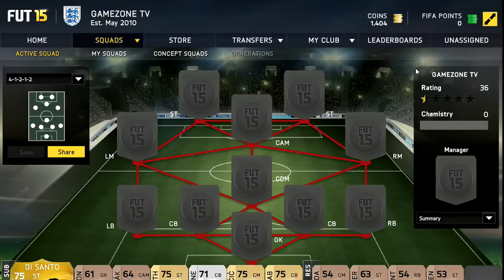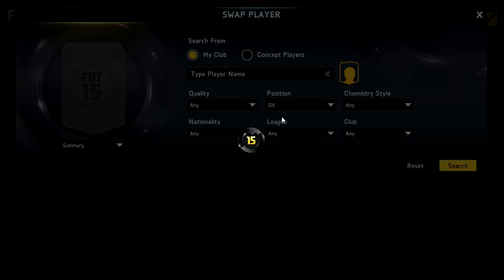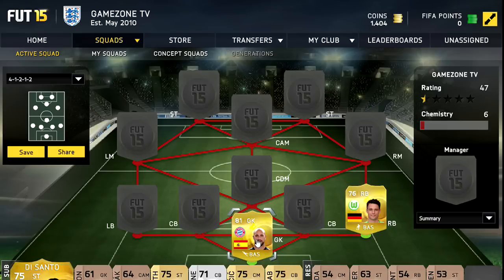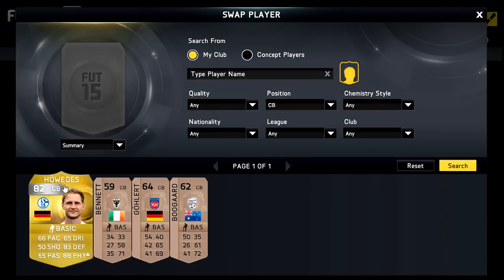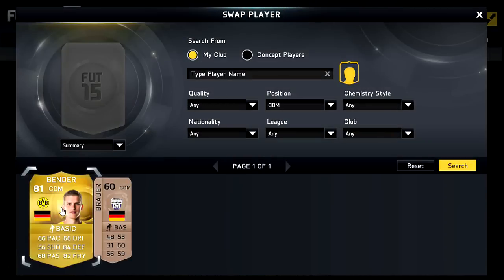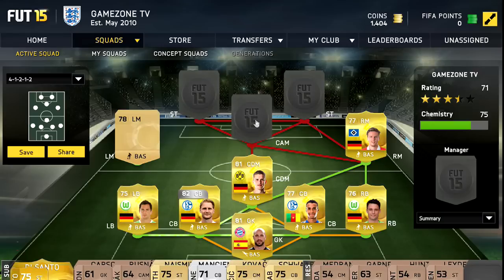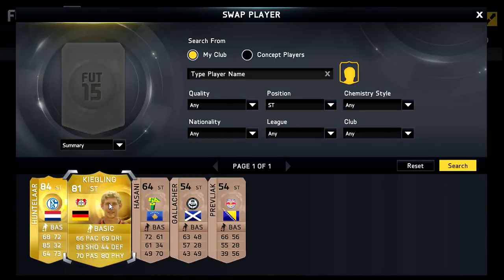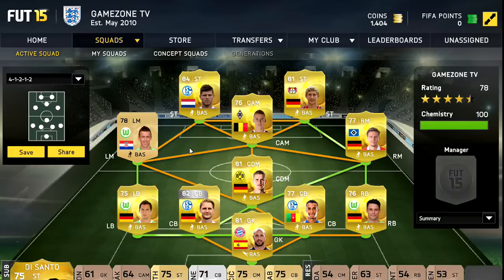FIFA 15 Ultimate Team - Cheap 10k Team!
Xbox 360 early release is out tomorrow so expect pack openings and giveaways XD